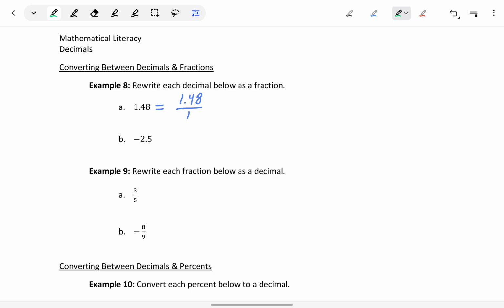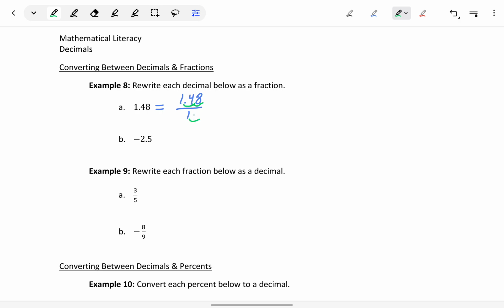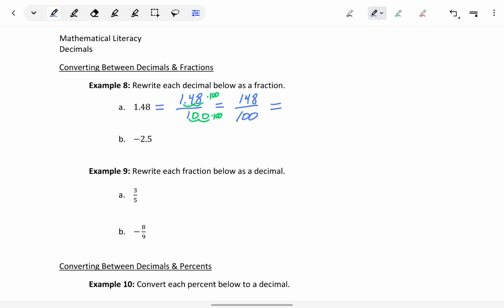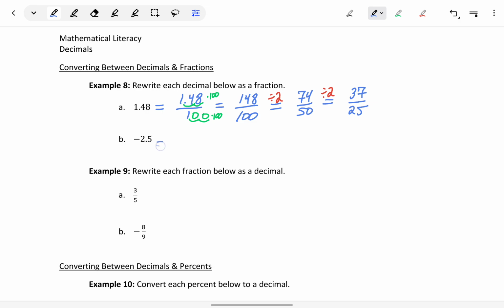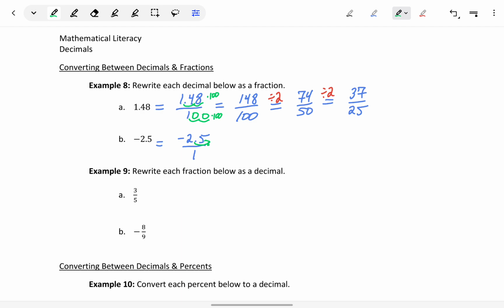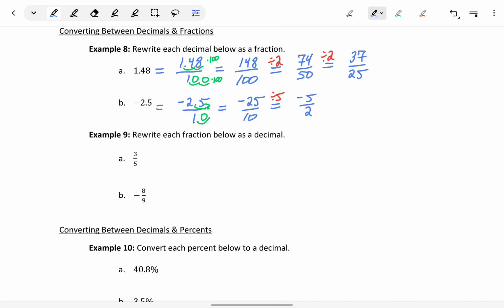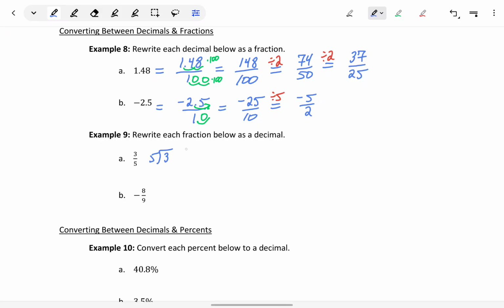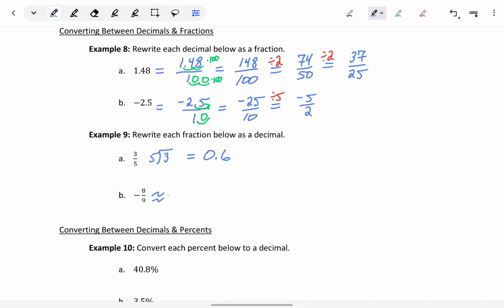Converting Between Decimals & Fractions